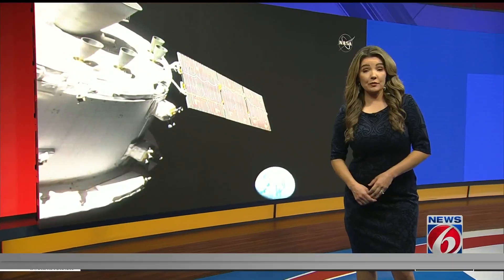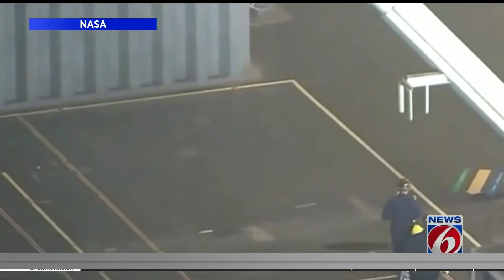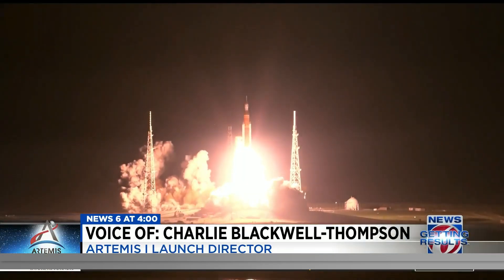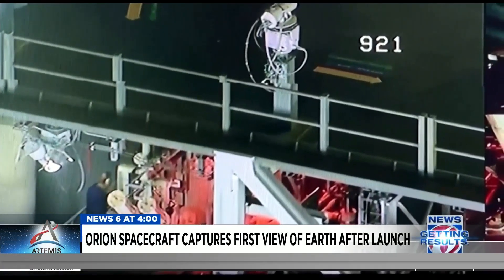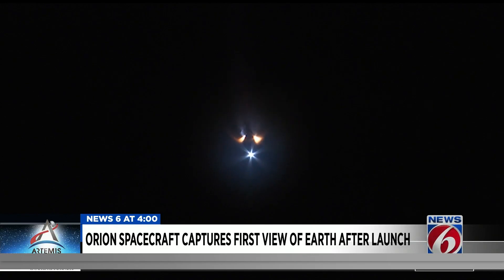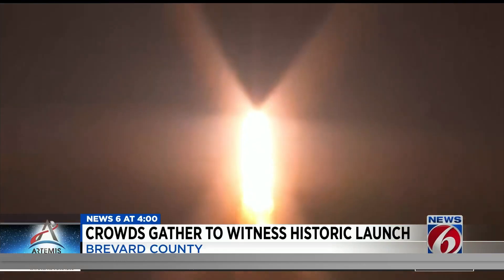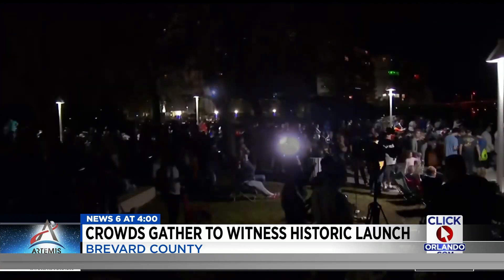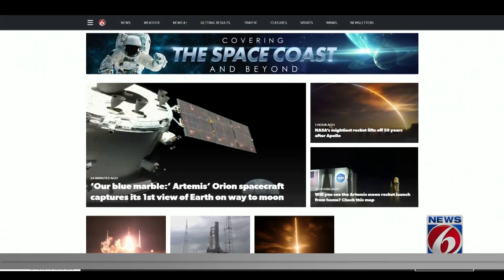What's next after historic NASA Artemis I launch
The launch was the first test flight for the 322-foot (98-meter) rocket — the most powerful ever built by NASA — and NASA will attempt to keep the capsule in lunar orbit.